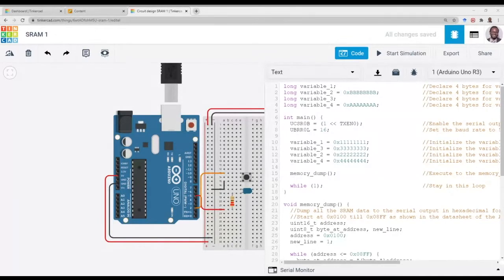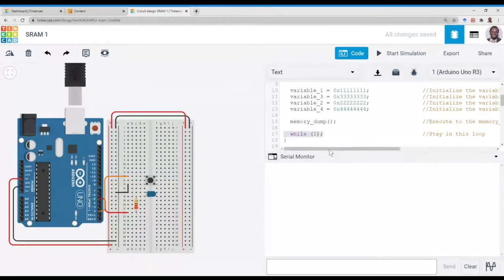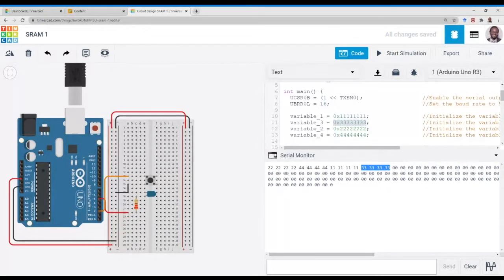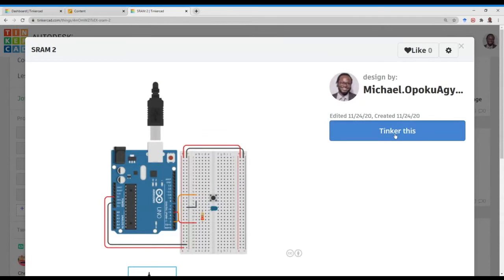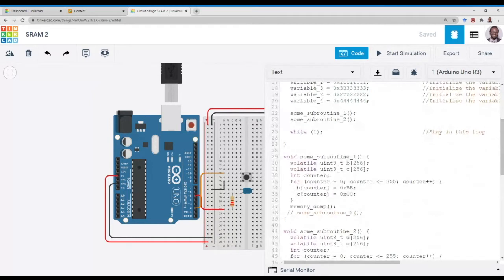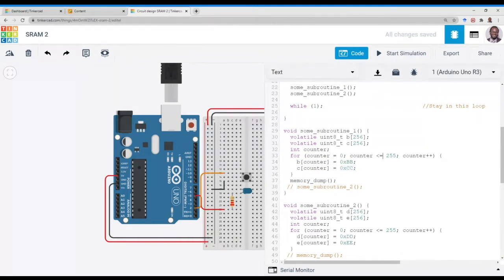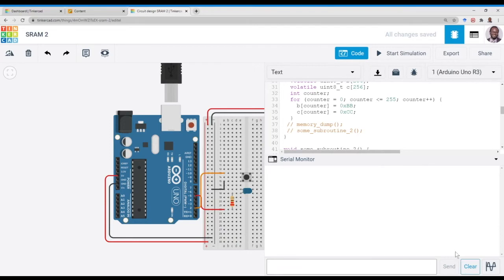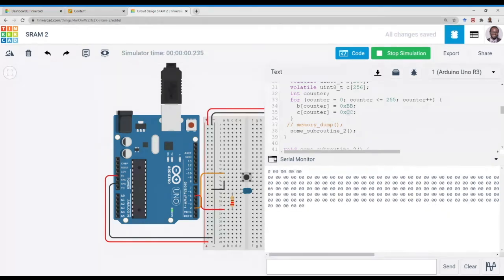Part 19 Programming Arduino without Hardware - SRAM and Programming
SRAM and Programming